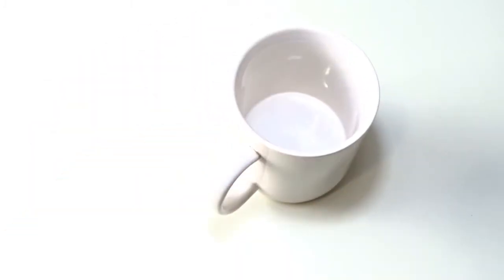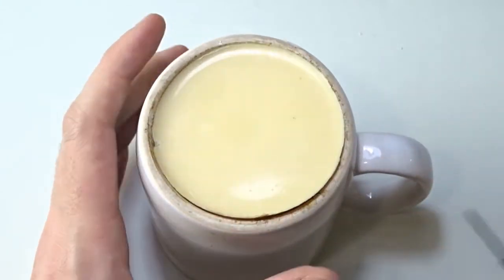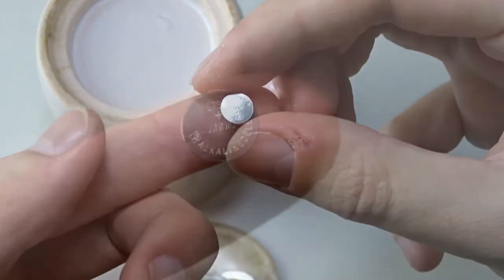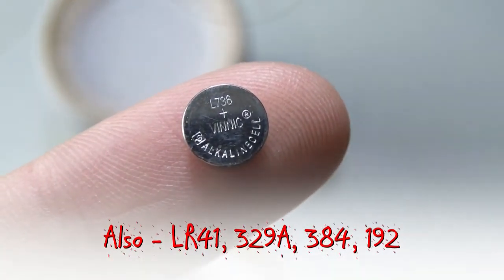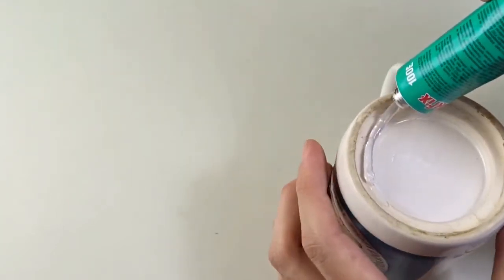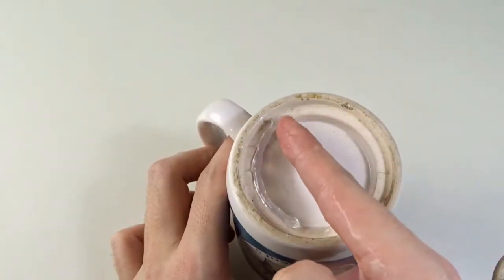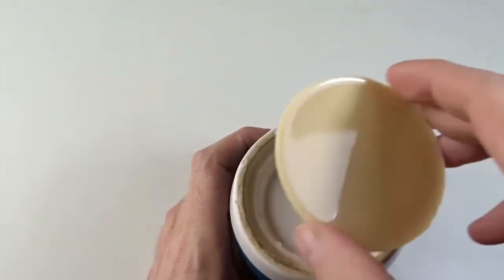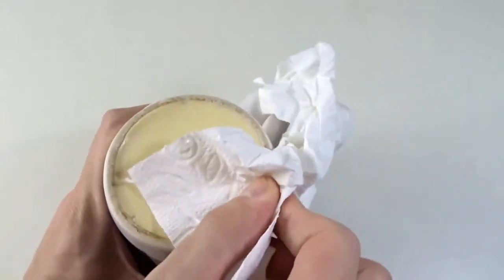How to Change the Battery on a Singing Mug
Hello! Today I will show you what is inside a singing mug and how to change the battery.

Thanks for stopping by. Have a nice day!

►TIMESTAMPS
00:00 Intro
00:17 Opening the bottom part
00:39 Removing the old battery
01:10 Inserting the new battery
01:21 Sealing the bottom
02:41 Test